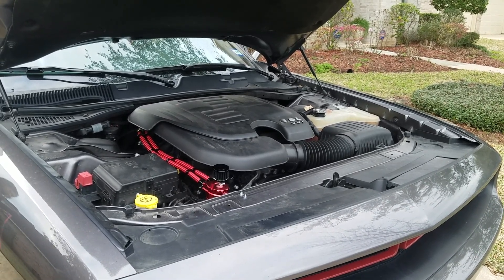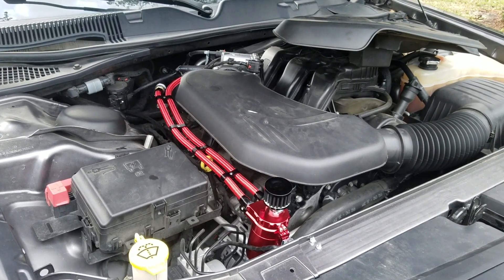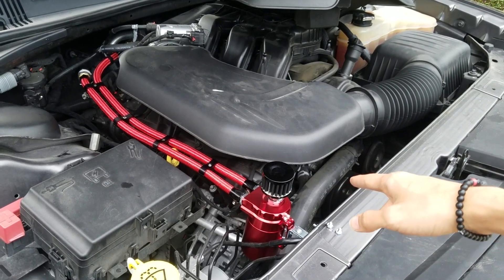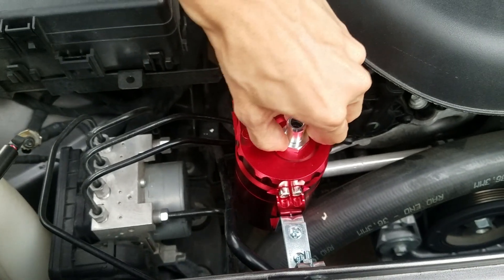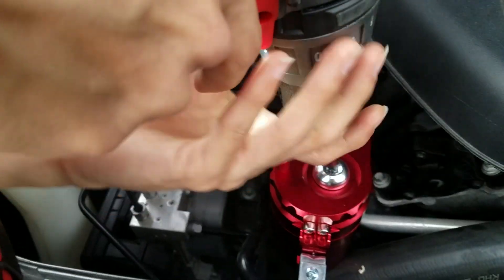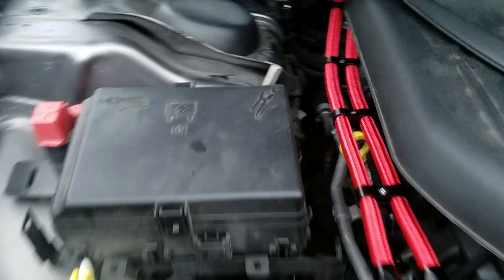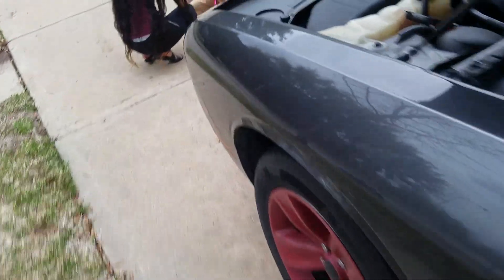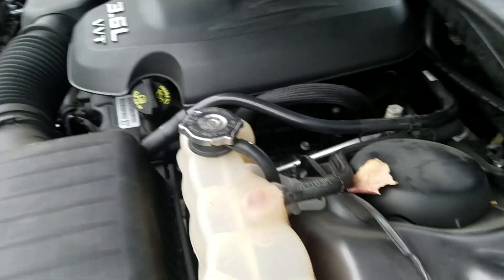Oil Catch Can with Breather or NO Breather?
For VVT engines breather is a no go. the pcv valves are usually connected to locations where there is a negative vacuum, thus cucking out the oil vapors out of the cylinder blocks.